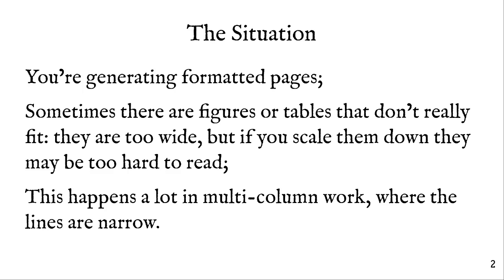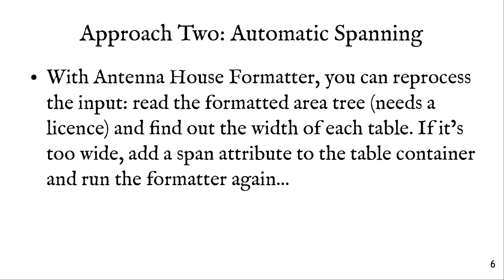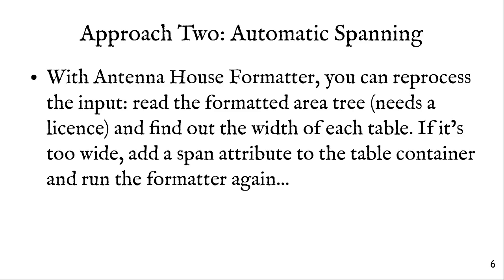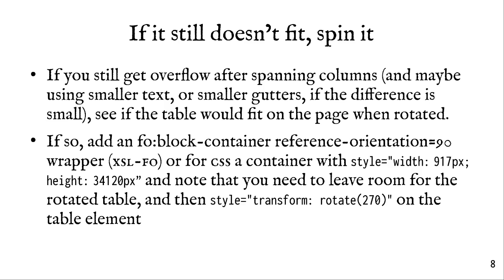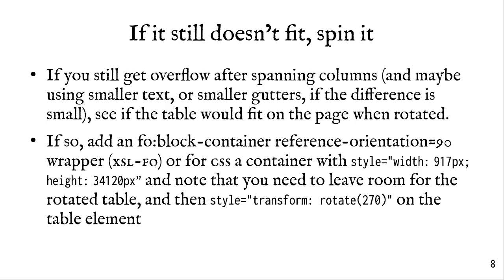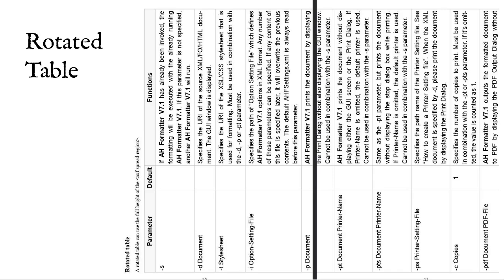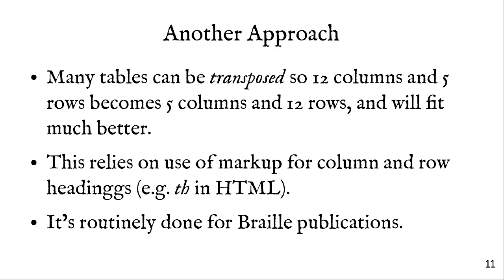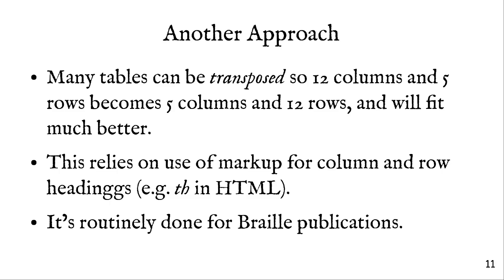Turning the Tables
A short talk about handling table overflow in paginated formatting